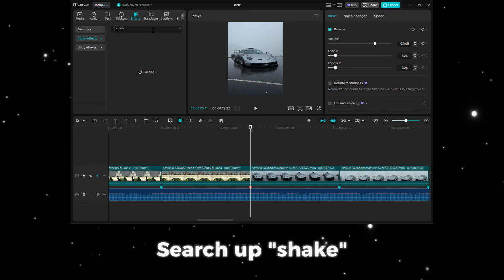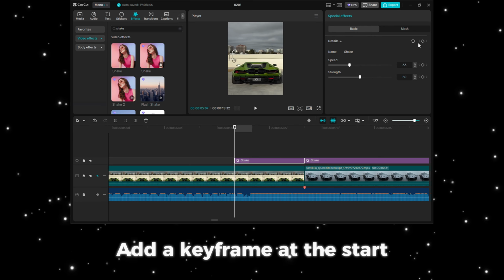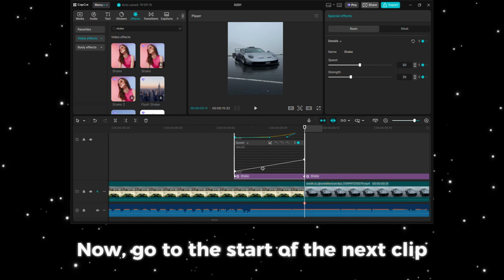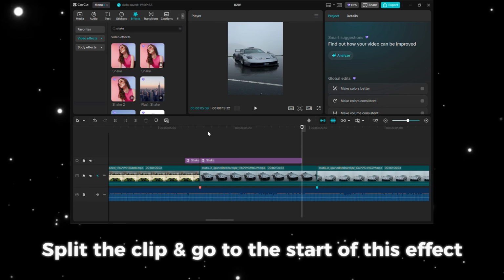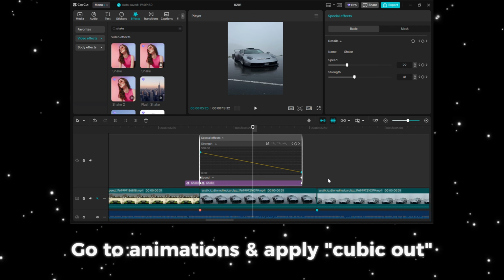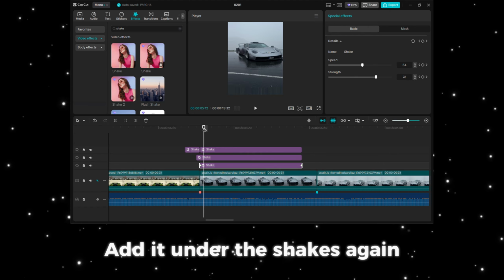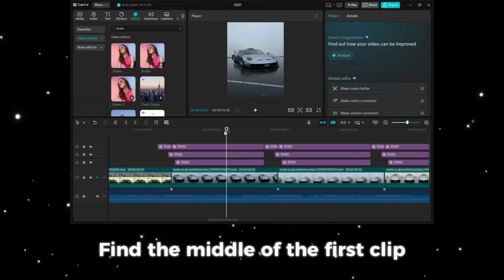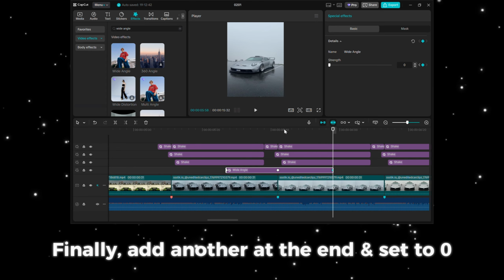How To Get CRAZY Shakes In 🫵 Edits! | CapCut Tutorials